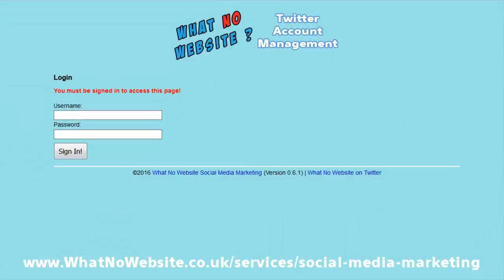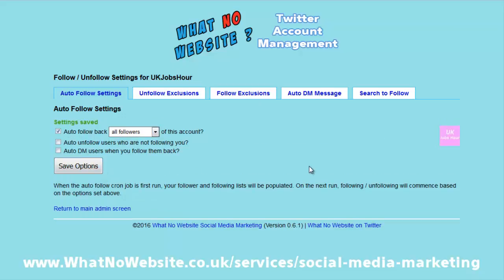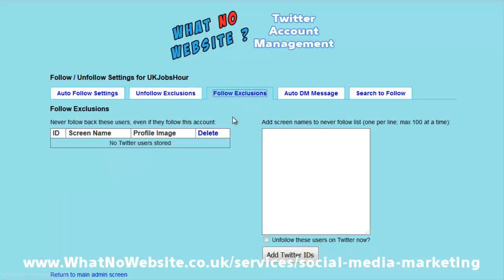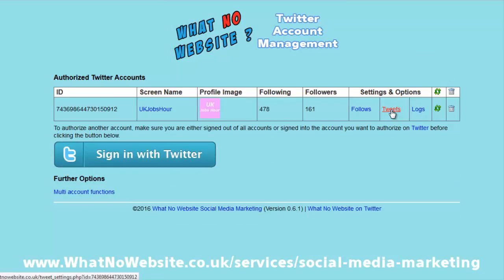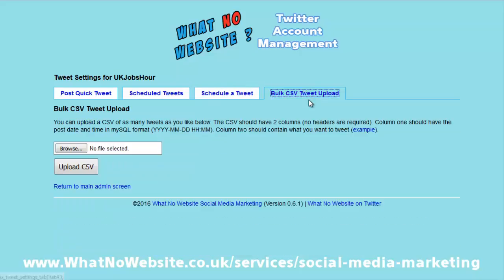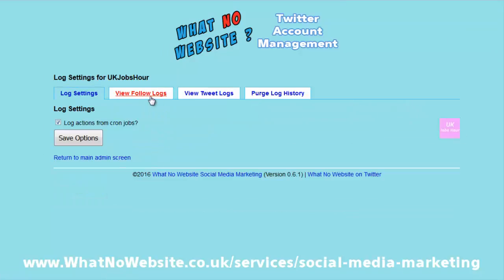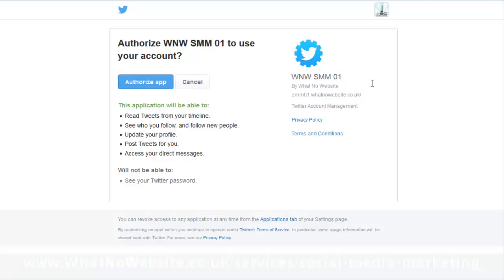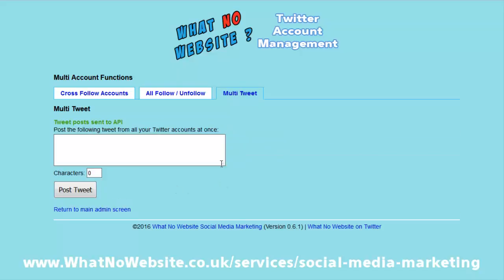What No Website Twitter Account Management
Our Twitter account management platform. How to auto follow back those that follow you, auto tweet, schedule and manage your Twitter account automatically.